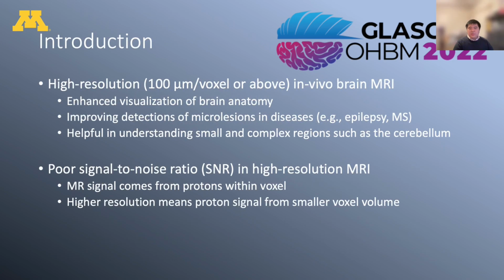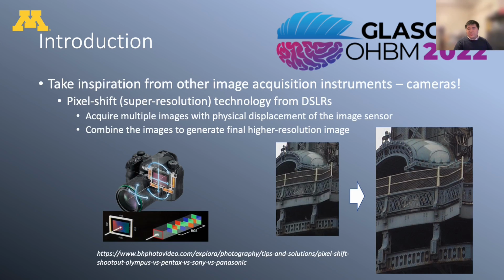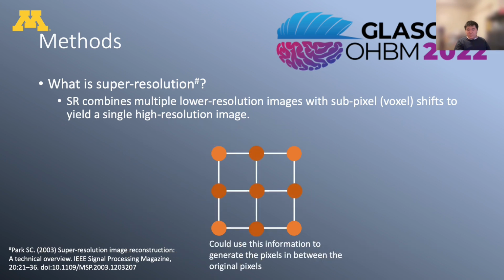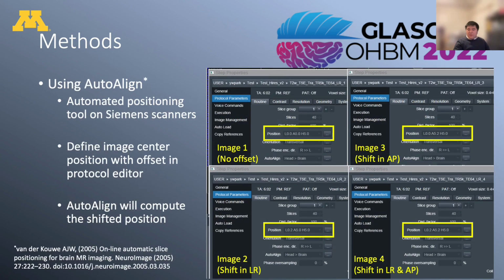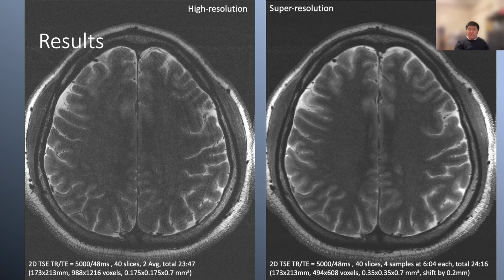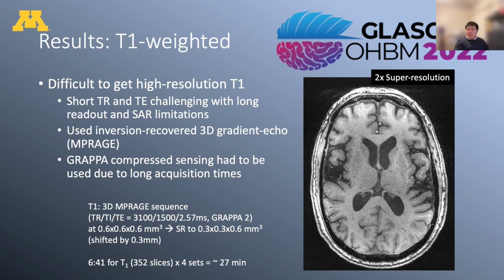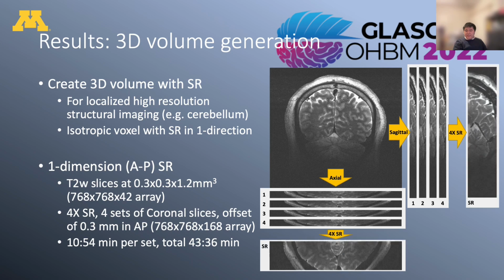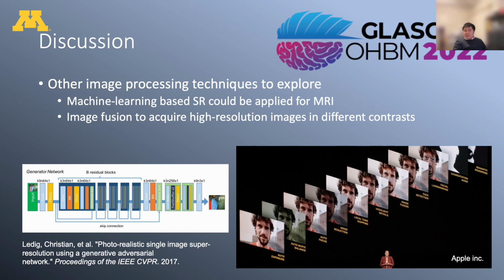OHBM 2022 | 114 | Talk | Young Woo Park | Super-resolution in-vivo human MR imaging…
Title: Super-resolution in-vivo human MR imaging.
Session: Talk
Speaker: Young Woo Park
Increasing the spatial resolution of in-vivo human brain magnetic resonance imaging (MRI) to 100 µm/pixel or above could enhance the visualization of brain microstructure and microvasculature, thereby potentially improving the detection of microlesions in disorders like epilepsy or multiple sclerosis. It would also help further our understanding of the human brain anatomy, especially in small and complex regions such as the cerebellum. Here, we describe a technique based on super-resolution algorithms to generate higher resolution images, by acquiring and combining multiple lower resolution images. Super-resolution combines multiple lower-resolution images with sub-voxel shifts to yield a single high-resolution image. Previously, super-resolution had been used for MRI in scan time reduction applications. For this study, we used super-resolution to estimate the ultrahigh-resolution image. A comparison of high-resolution and super-resolution images shoe super-resolution yields comparable image quality to a high-resolution image with a couple of added benefits such as improved signal-to-noise ratio and contrasts as well as resistance to motion artifacts. Super-resolution can also be applied to various other contrast types such as T1, T2, and SWI to yield different anatomical information. Finally, the generation of high-resolution 3D volume from multiple 2D slices is possible with super-resolution in a single dimension. These demonstrate the possibility of more accessible high-resolution MRI acquisitions, which could enhance the clinical and scientific utilities of ultra-high field MR scanners.